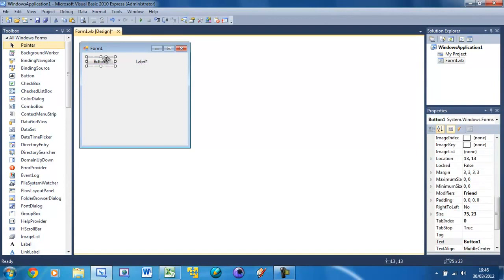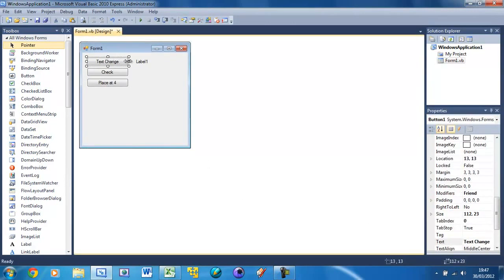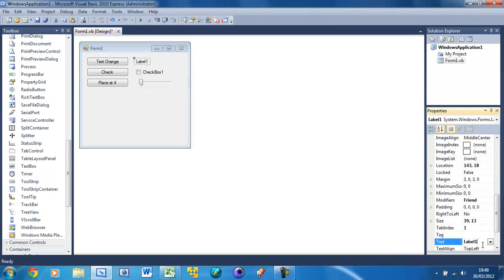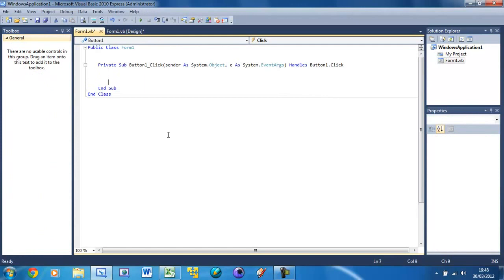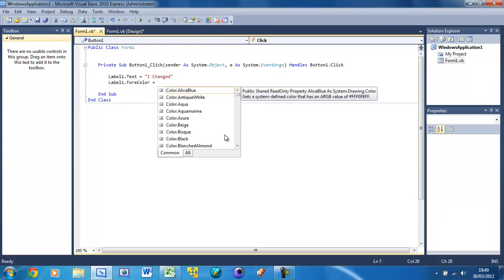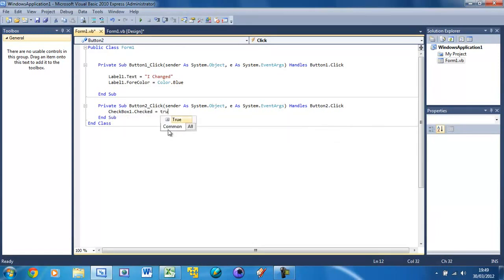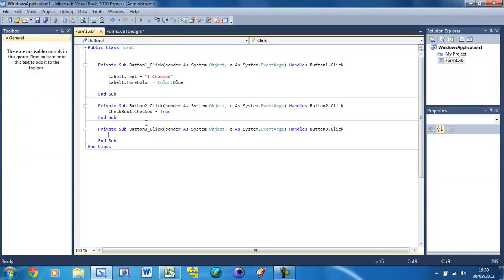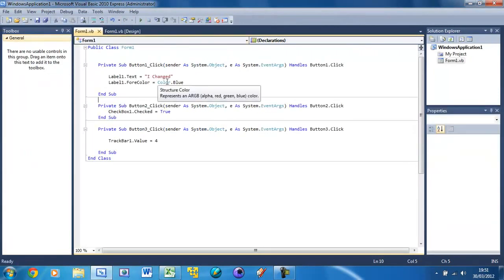Learn Visual Basic - #7 - Changing Properties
In this Visual Basic tutorial, I demonstrate how you can change a form element's properties whilst the program is running. This allows us to do things such as changing a button colour when it is pressed, or change the text property of a label when something happens.